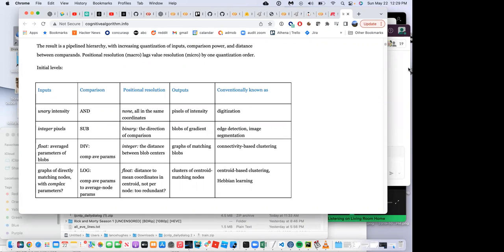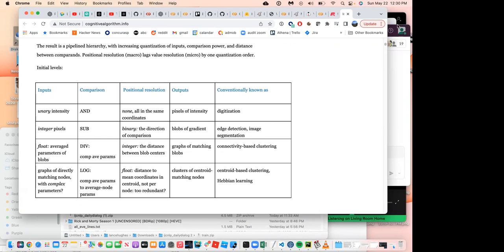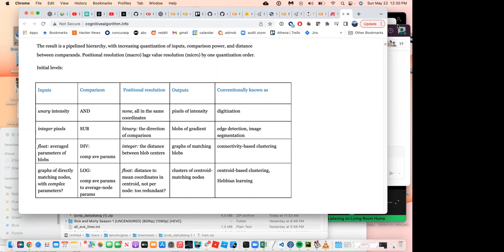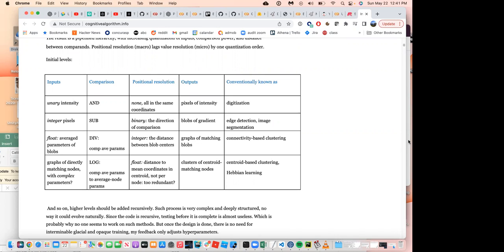Boris Kazachenko: Scalable GI as comparison-first pixels-up hierarchical connectivity clustering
The Northwest AGI Forum welcomes Boris Kazachenko. Boris has been a fixture in the independent AGI community for over a decade.

MAIN TALKING POINTS

- General intelligence as unsupervised learning, AKA pattern discovery. Conventional definitions in terms of ability to perform undefined tasks and cargo-culting human mind or behavior are not constructive.

- Effective generality is perception/action patterns, they must be learned bottom-up vs. designed top-down as in “integrative” schemes.

- Consistent implementation: pipelined pattern composition hierarchy. Each level cross-compares inputs, then clusters them by the resulting derivatives. The derivatives include match, defined as a measure of compression. Projected match (predictive value) is a fitness function of the system. Clusters of each level are incrementally composed generalized representations, which become higher-level inputs.

- Contrast with conventional clustering, ANN and BNN, complex but efficient intelligent design vs. evolved brute-forcing

Attendees (23)